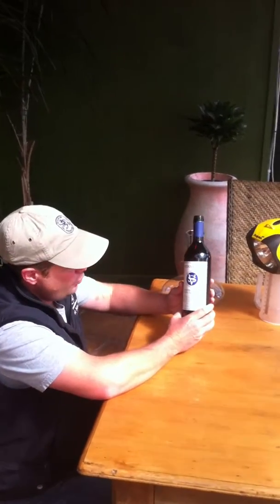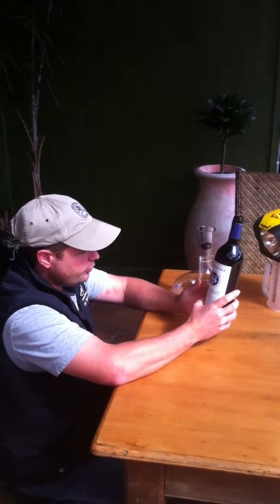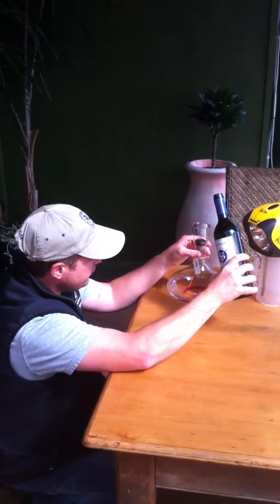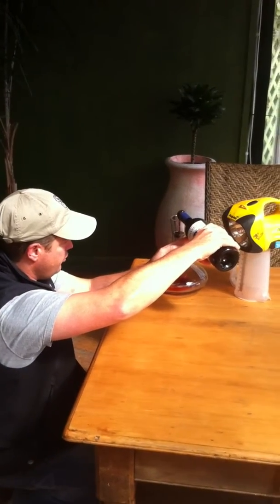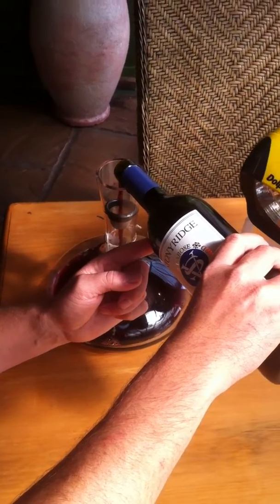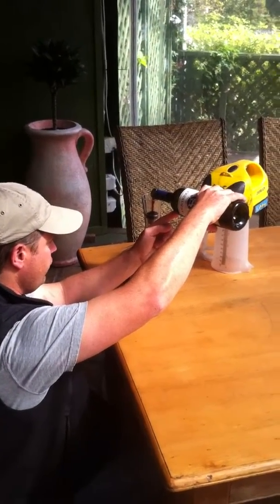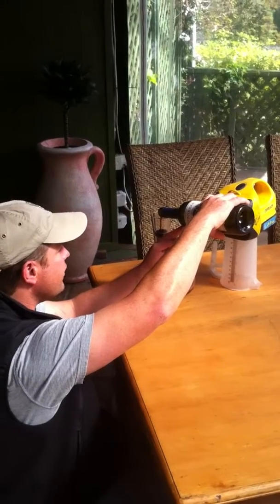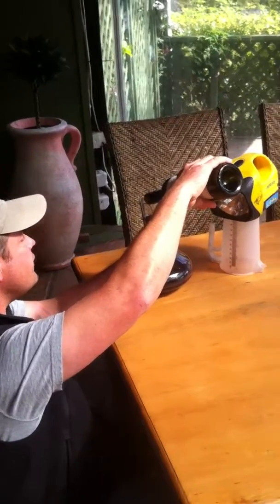Stonyridge Winemaker, Martin Pickering, decants a 1999 Larose.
A step by step instruction on how to properly decant vintage wine.